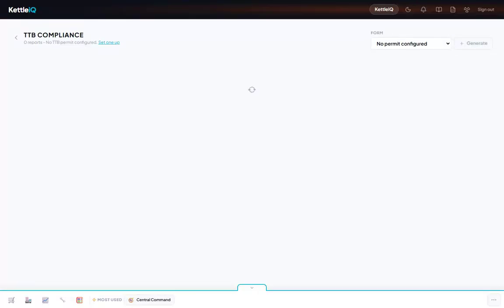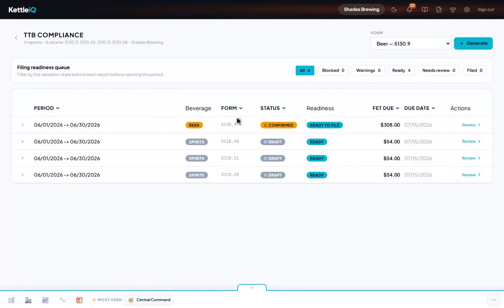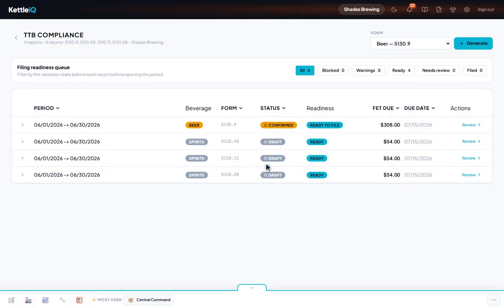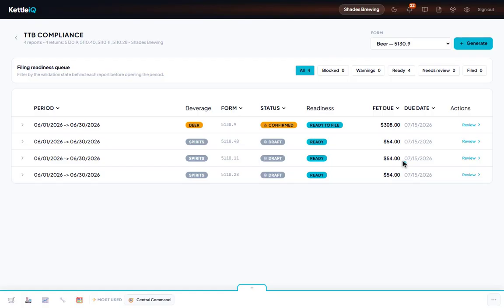Generate and File a Brewer's Report of Operations (TTB)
Watch how KettleiQ generates the federal TTB Brewer's Report of Operations (Form 5130) from production data, lets you review each field, and files it with a timestamp.